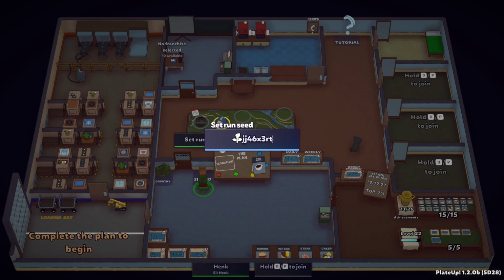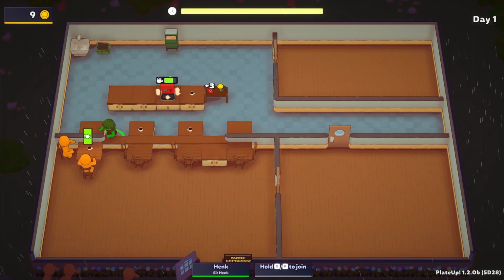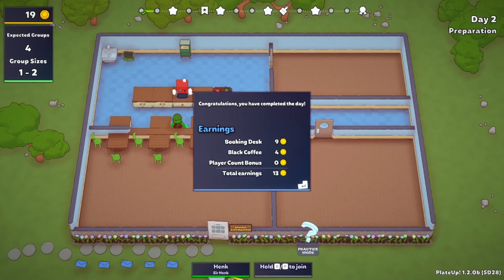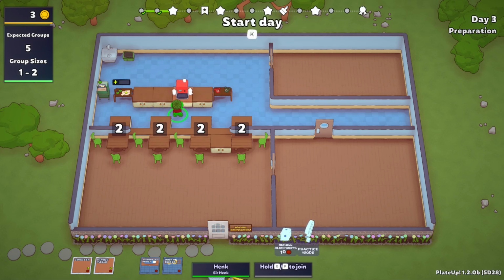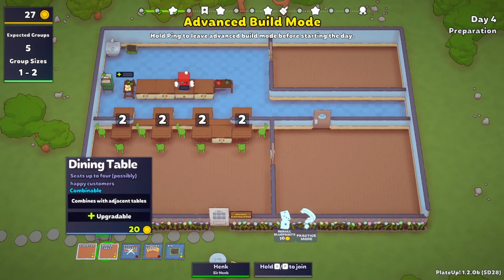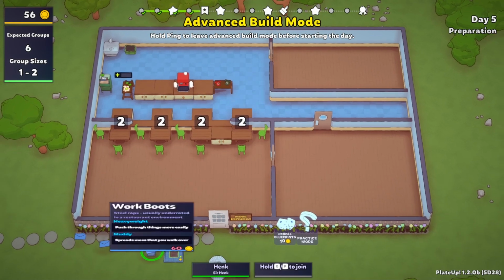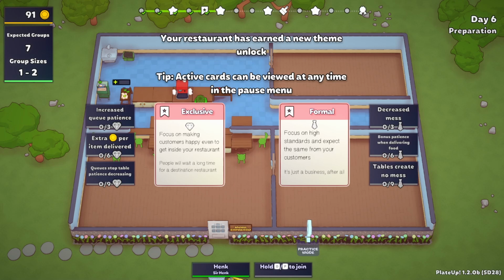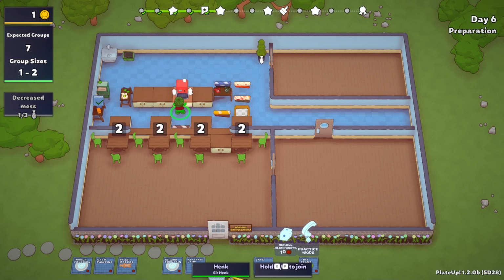PlateUp! - Expresso Yourself EP1 - Black Coffee Tutorial Let's Play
Have you ever wondered why I do the things that I do when making black coffee restaurants? Well wonder no more! Here it is! A let's play series detailing my progress in a black coffee restaurant from the very first day!

Chapters:
Intro: 0:00
Day 1 Preparation: 4:21
Day 1: 6:26
Day 2 Preparation: 7:37
Day 2: 8:49
Day 3 Preparation: 10:12
Day 3: 11:06
Day 4 Preparation: 12:29
Day 4: 15:25
Day 5 Preparation: 16:54
Day 5: 17:49
Day 6 Preparation: 19:25
Day 6: 23:50
Day 7 Preparation: 25:43
Outro and Restaurant Naming: 27:21

Map Seed: JJ46X3RT on PC